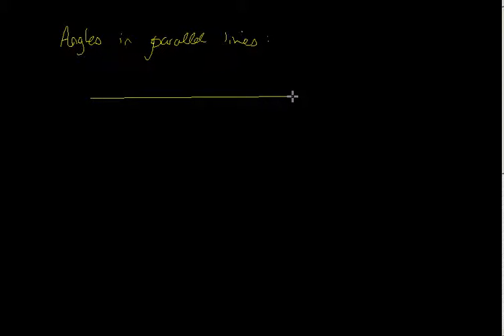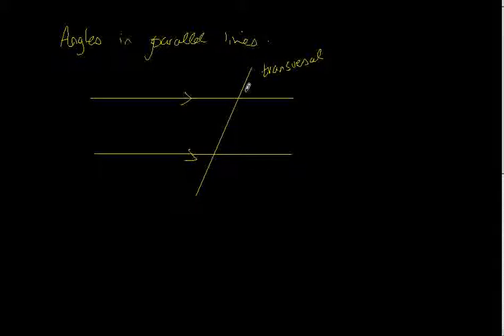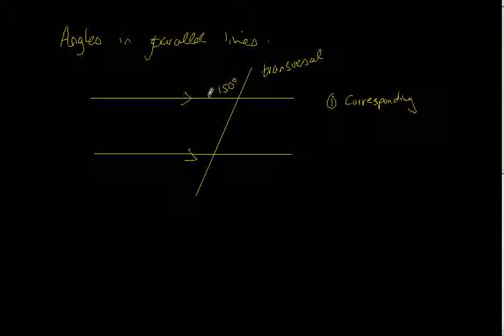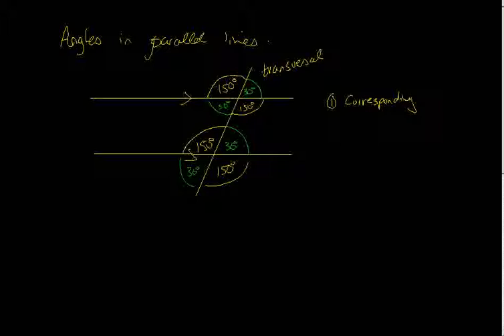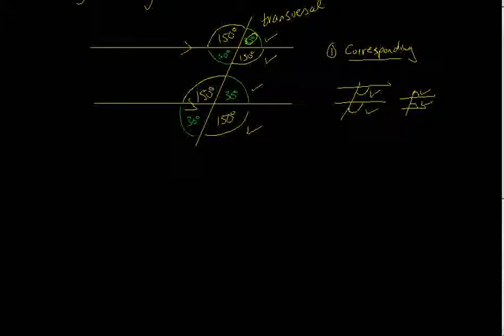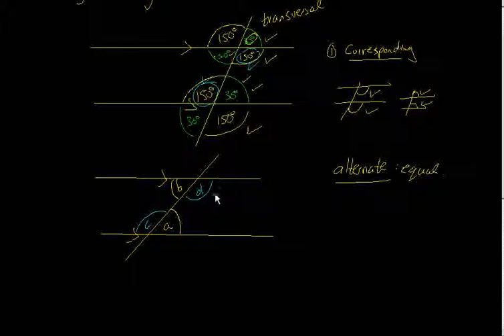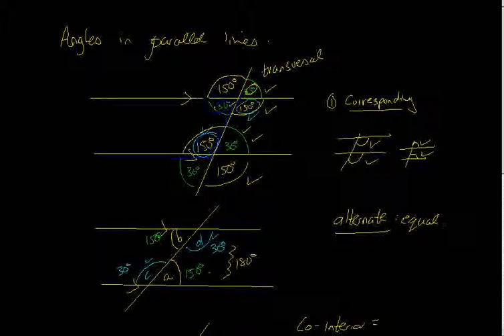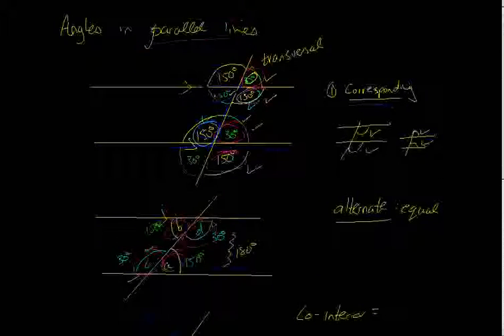Angles in parallel lines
To see how angles are formed in parallel lines. This video isn't the greatest but it is just here to give you some idea of how these angles come about.